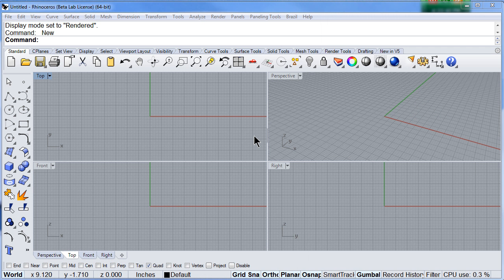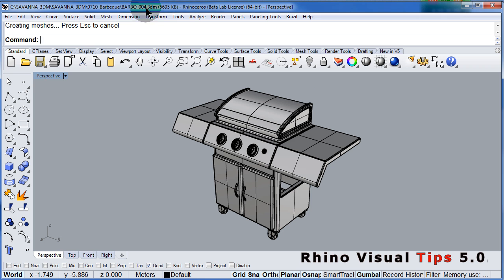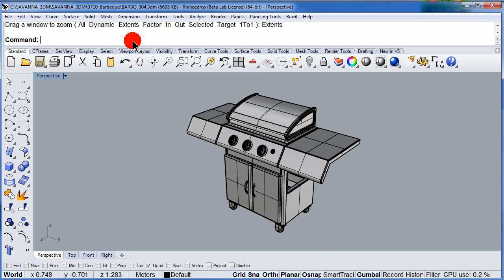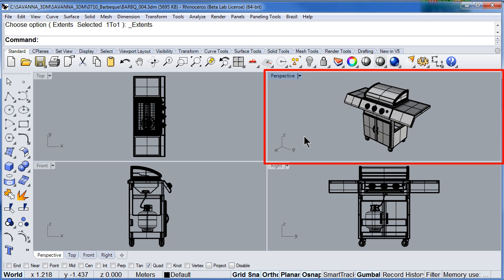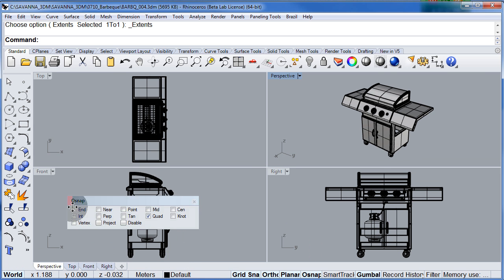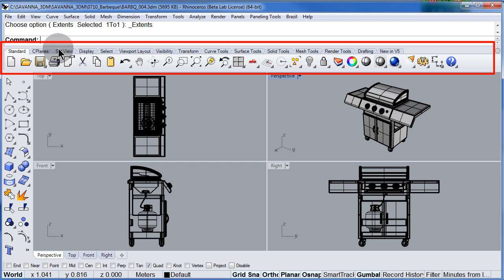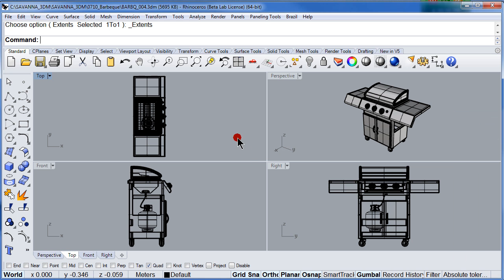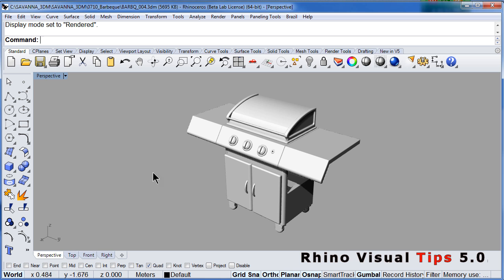01 07 Visual Tips 5: Interface New